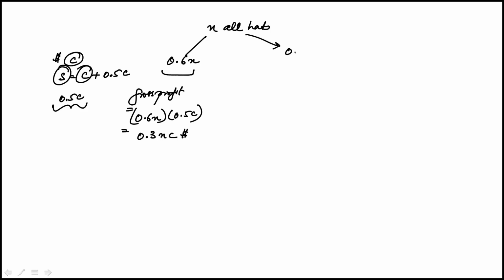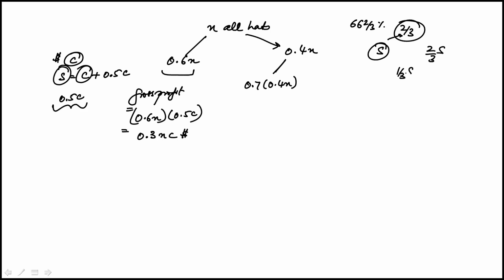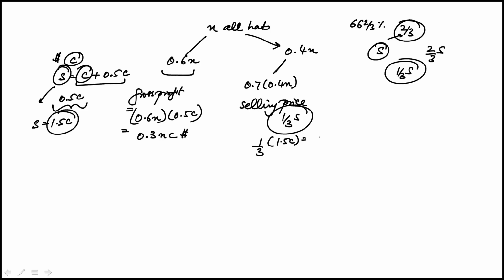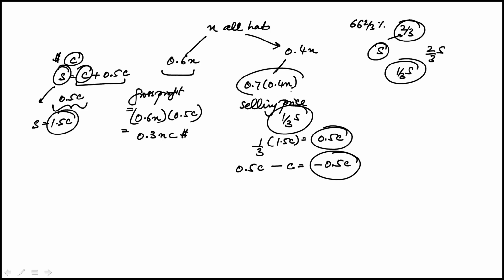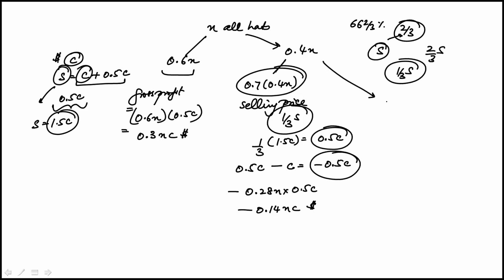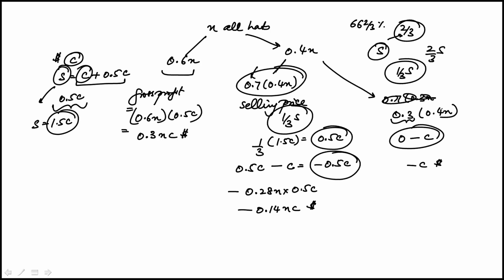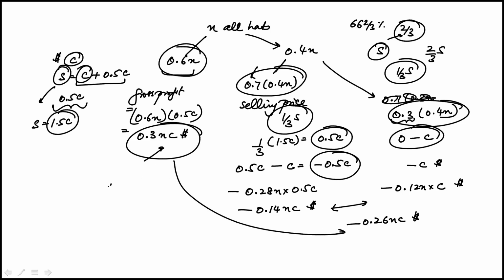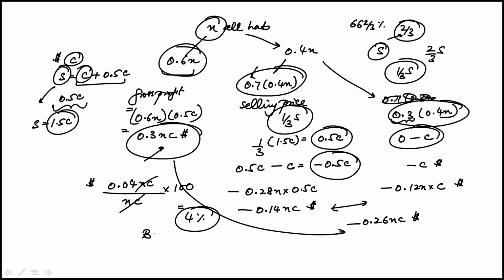Question 06 Arithmetic GMAT Official Practice Exam 1 Quantitative Reasoning